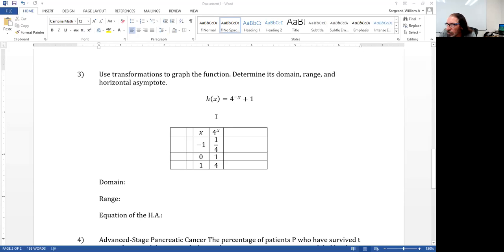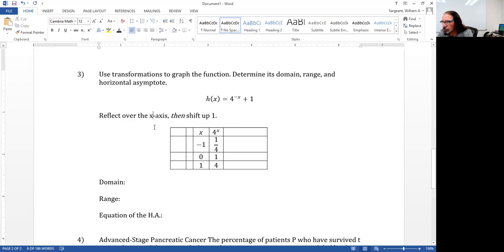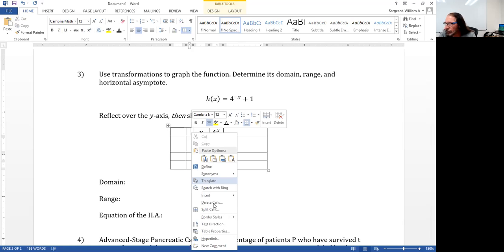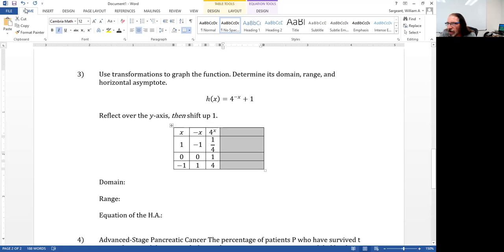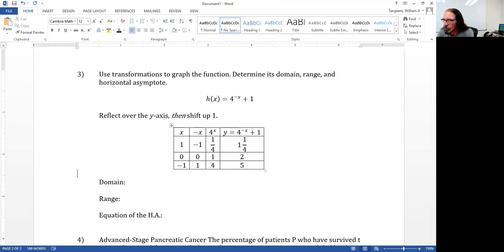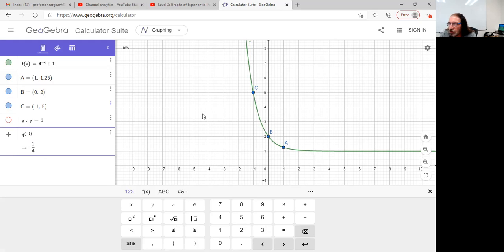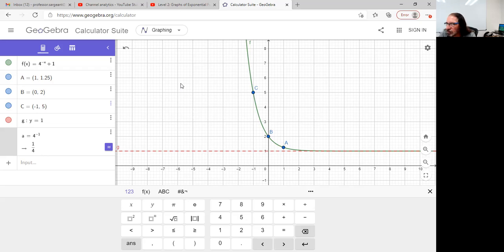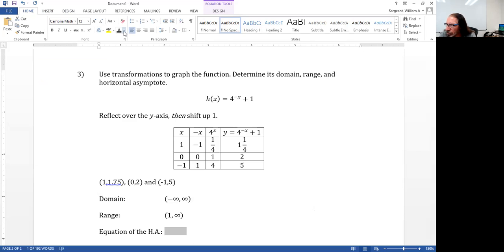Graphing an Exponential Function with Two Transformations